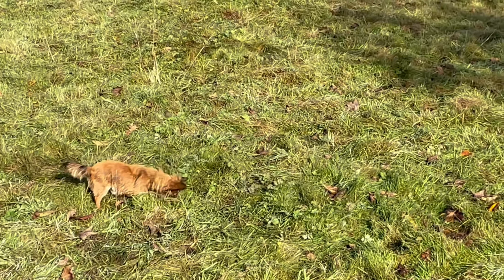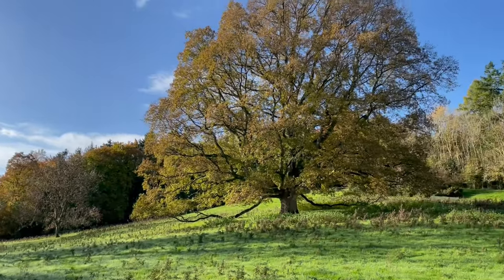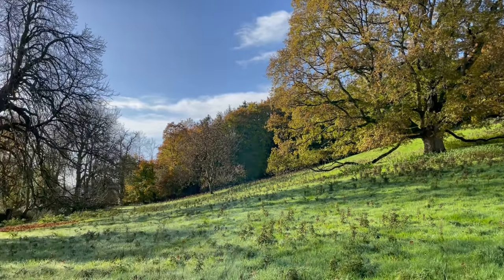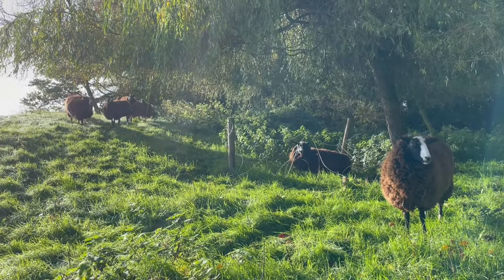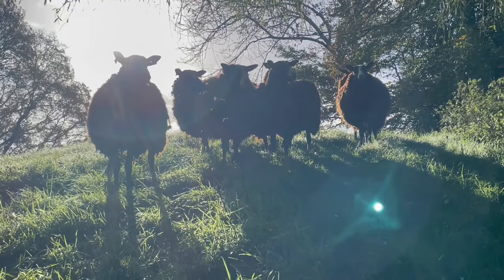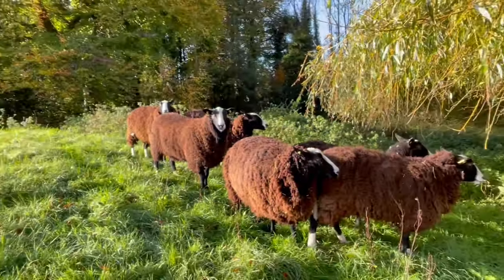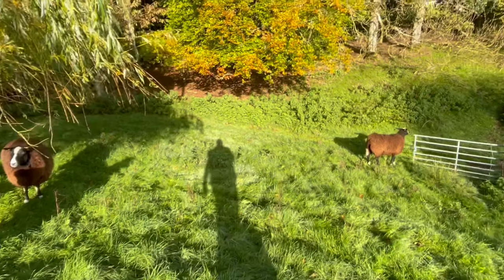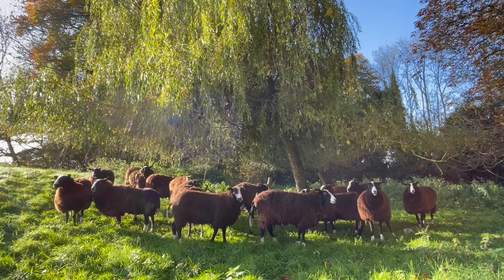I thought flock had escaped. Such beautiful autumnal light & 2 Ravens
Fencing, checking flocks and moving lamb flock, all in a mornings work in brilliant sunshine. I always enjoy spotting our local Ravens. More often than not I hear their distinctive call or the rasp of their wings in flight.